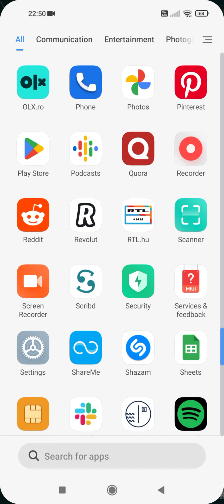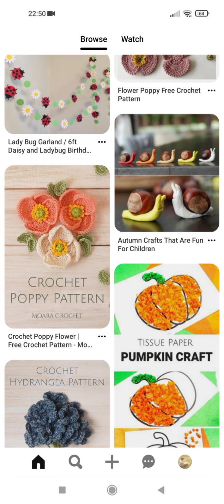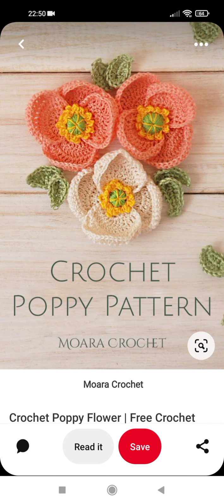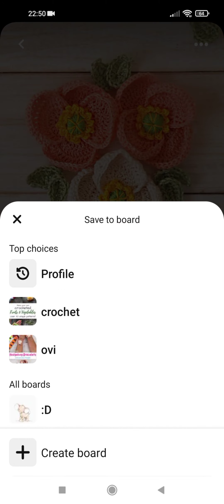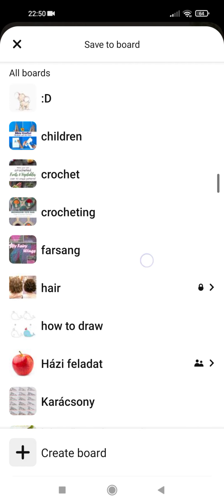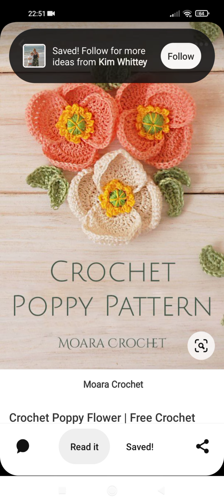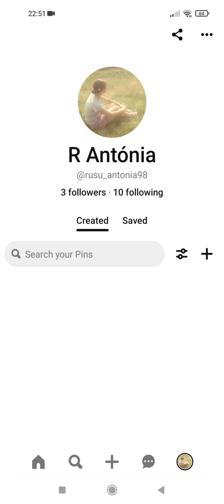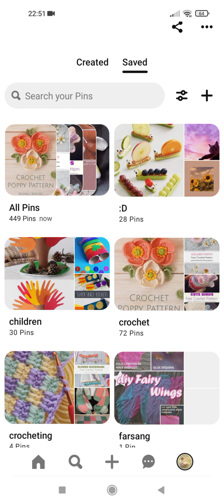How to save pins on Pinterest? - Pinterest Tips